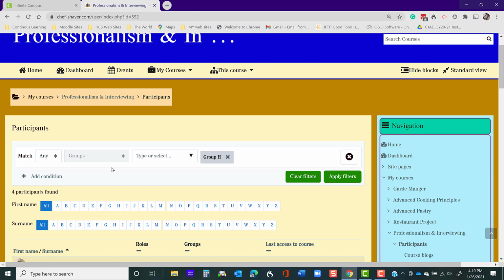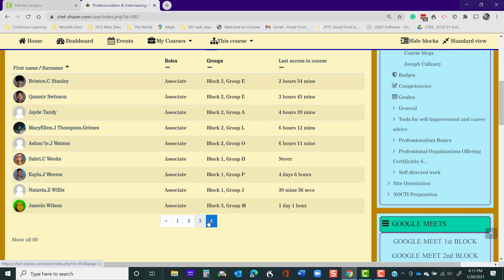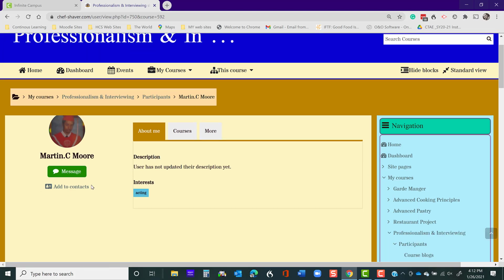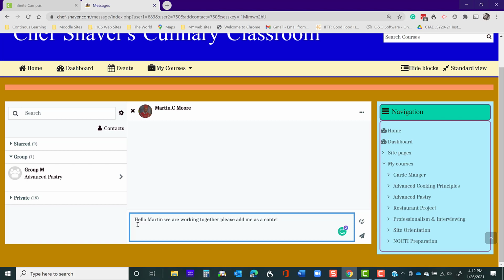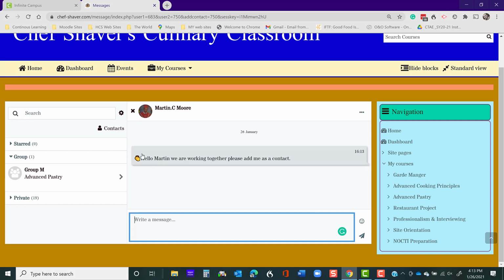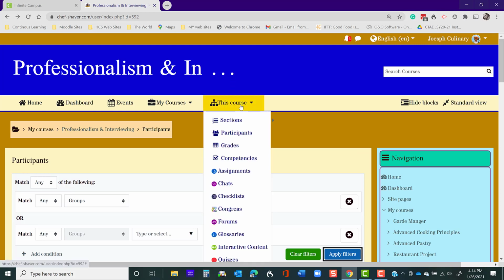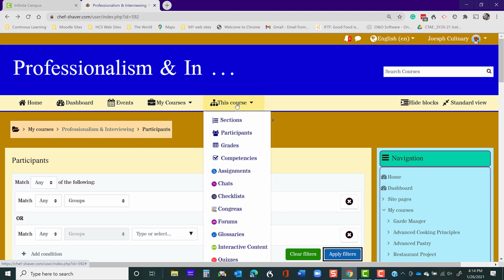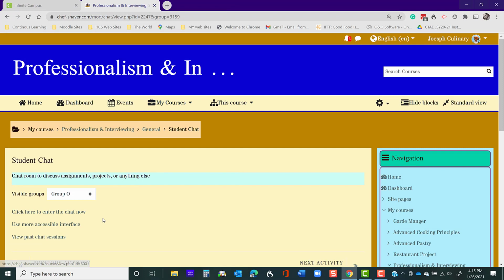Navigating the site.2 adding contacts and working in a group